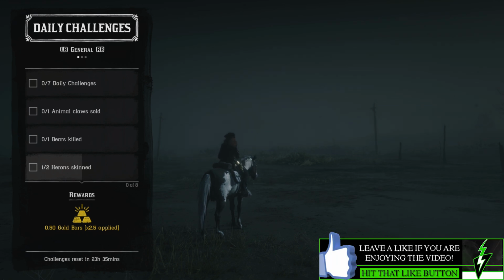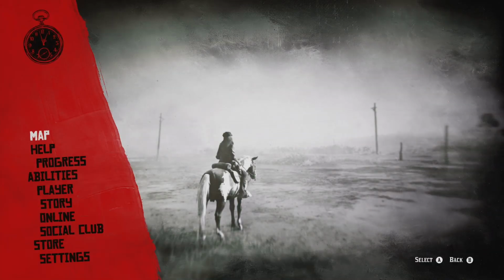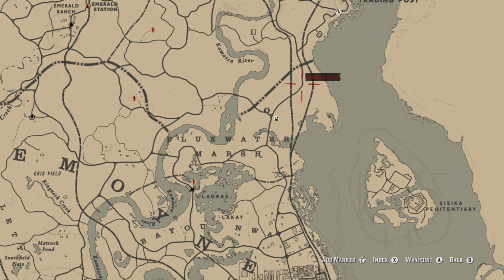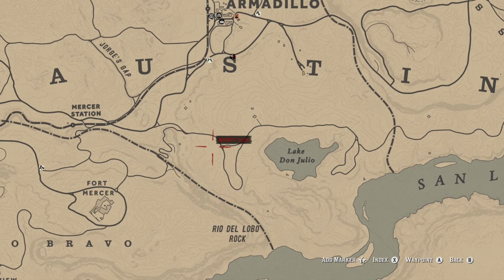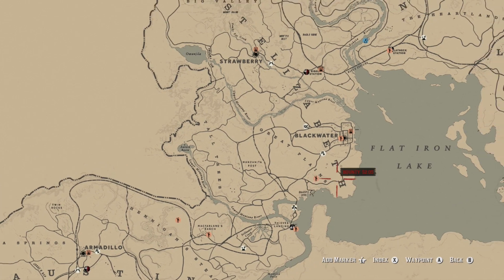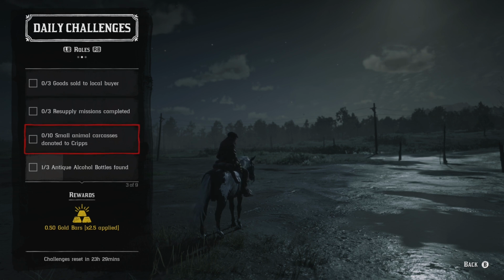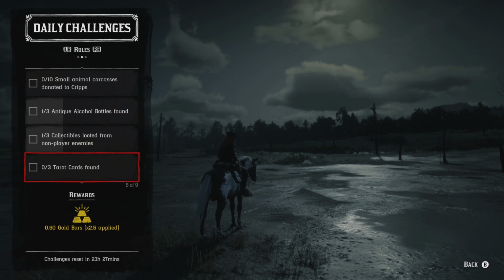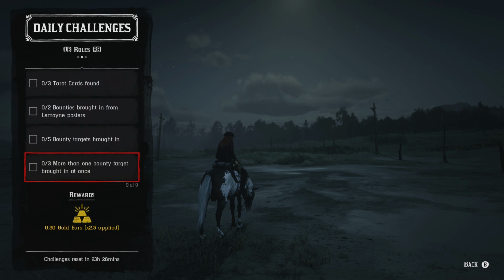Red Dead Online Frontier Pursuits EASY Money Gold and XP - RDR2 Online Daily Challenges